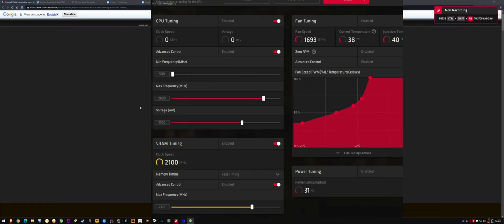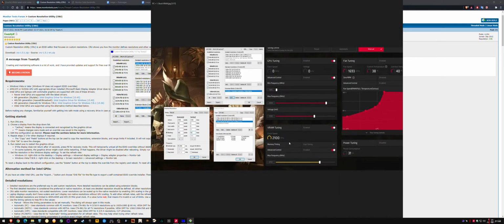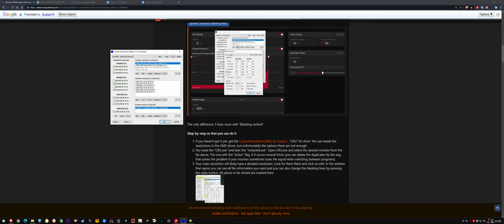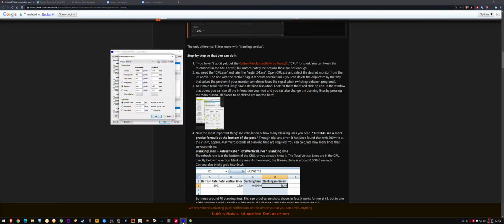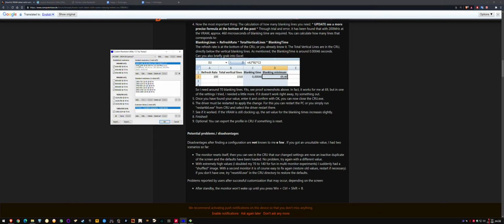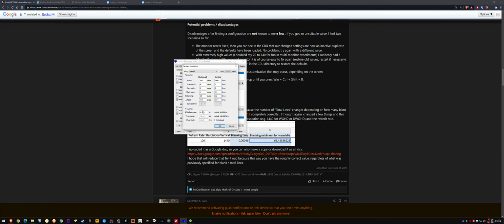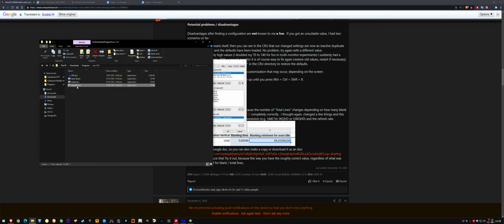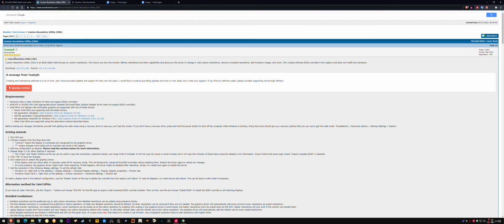Stuck VRAM Clock, No Downclocking at Desktop or Idle FIX - Save power!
Text guide in pinned comment.
Includes MSI Afterburner performance overlay, CPU, RAM, GPU, FPS & Frame Time. How to setup MSI Afterburner
System Specs:
►Ryzen 5 3600 @ 4.2Ghz 1.125v /w Deepcool Gammaxx 400 Pro
►Gigabyte RX 6700 XT Gaming OC 12gb
►GPU Driver: 21.5.2
►Windows 10 Home x64 v20H2
►2x8gb 3600mhz DDR4 T-Force Dark Ƶα
►MSI B450M Mortar Max
►Seasonic GM650w Gold
►Adata XPG SX8200 Pro 1tb (OS+Games)
►Sandisk Ultra II 960gb (Recording)
►Rakk Haliya mATX Case

0:00 Explanation
6:35 Results
CONNECT: